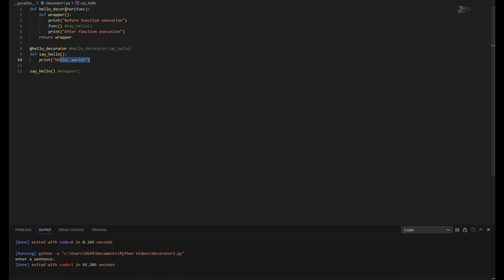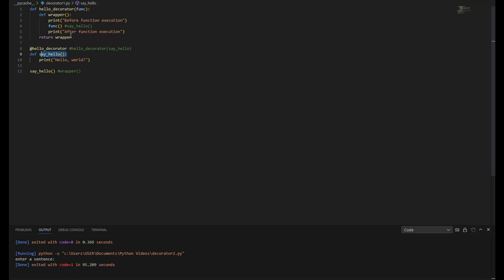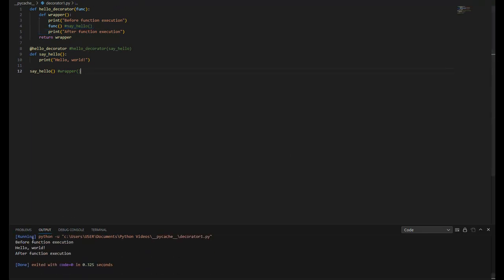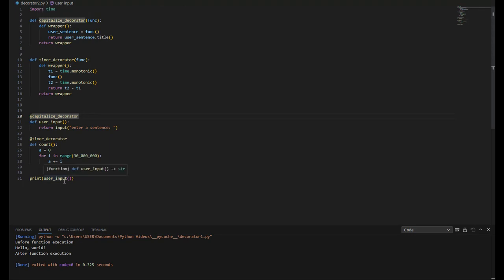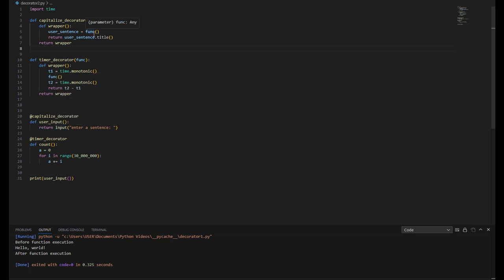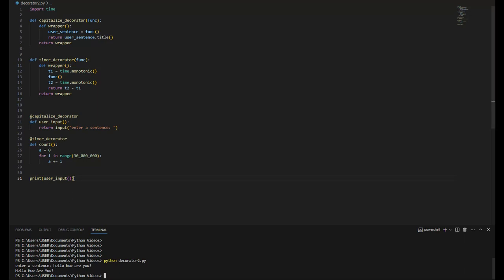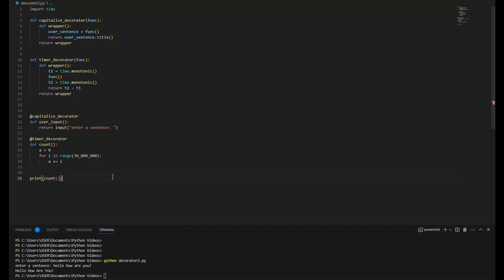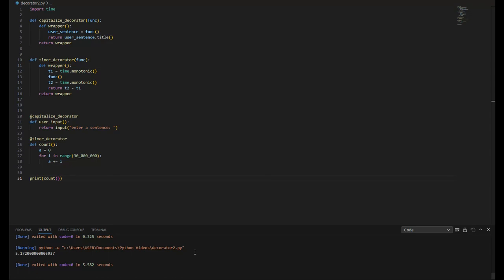Python - Decorators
In this video I go over 3 examples of decorators (@) in python